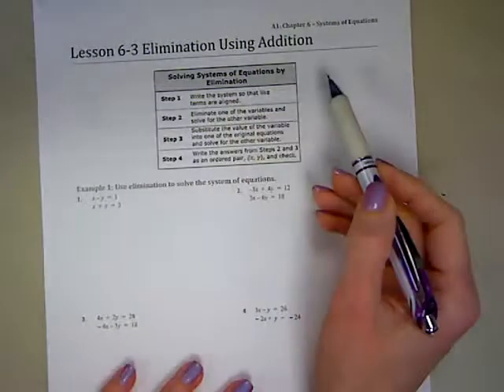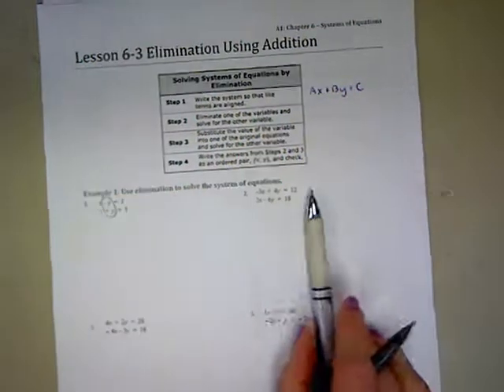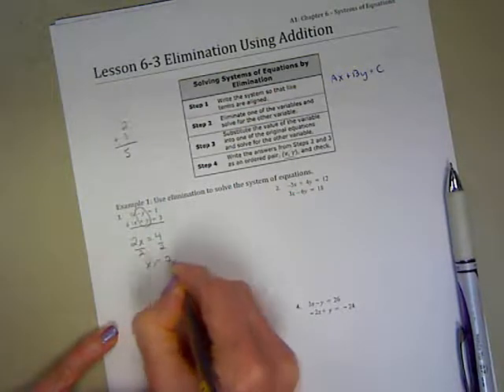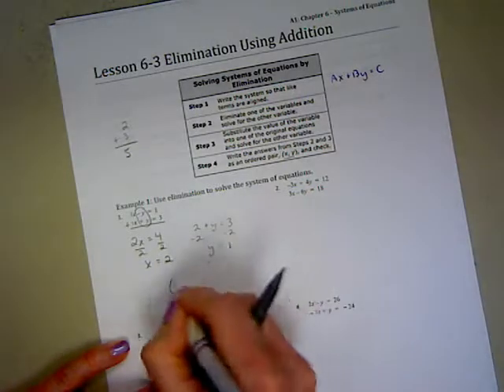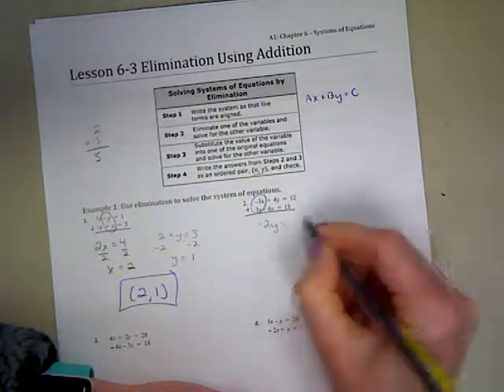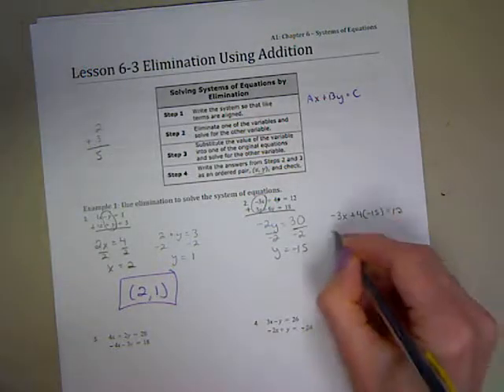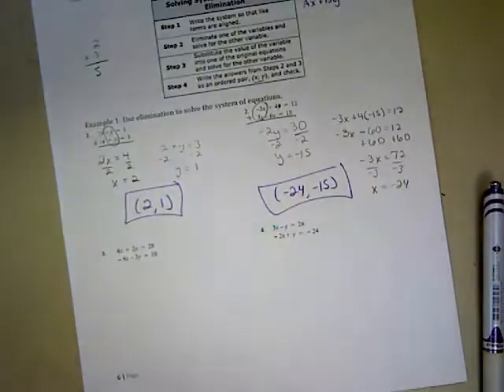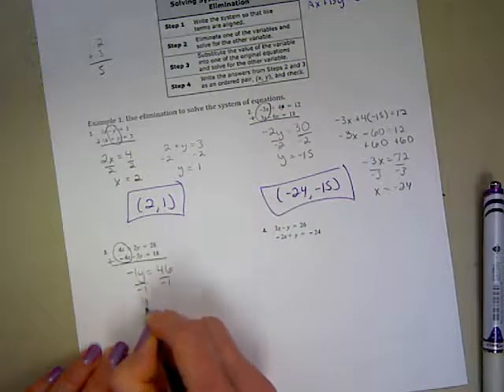Alg - Lesson 6-3